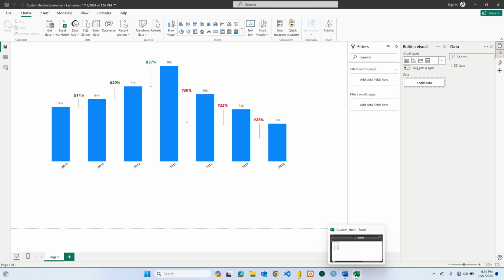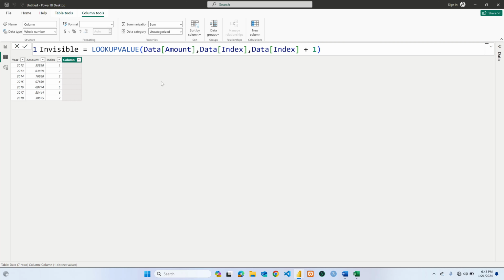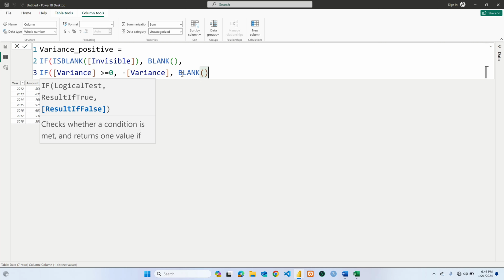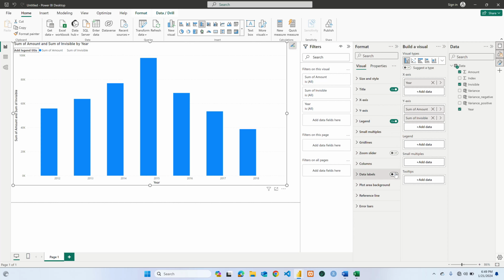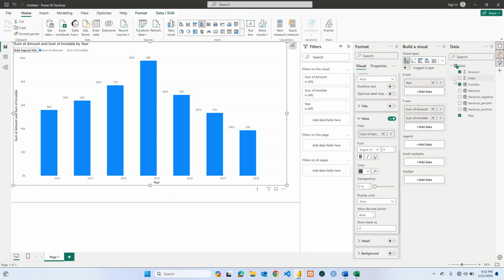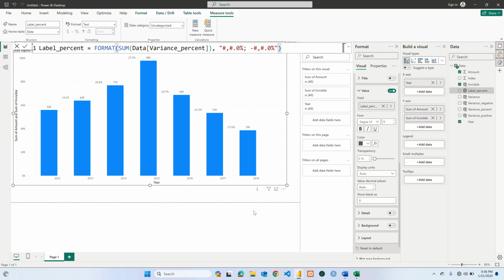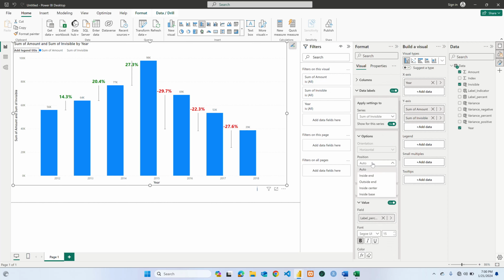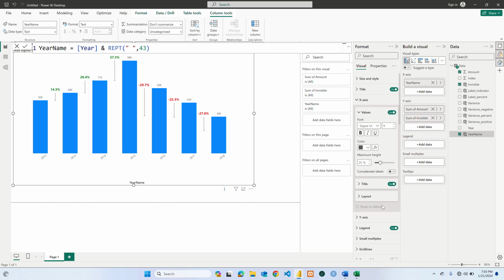Year-On-Year Percentage Change Custom bar chart in Power BI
In this video, I walk you through step-by-step how to design a custom bar chart that shows year-on-year percentage change. With a few tricks and data transformation, it is possible to show a percentage change from one year to another using a custom label in Power BI. I hope this will be helpful in your report.